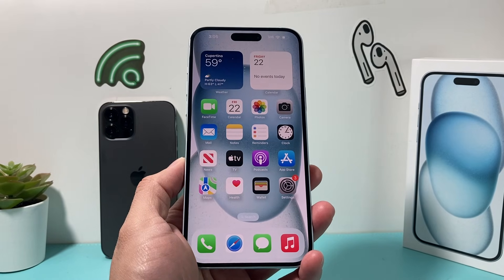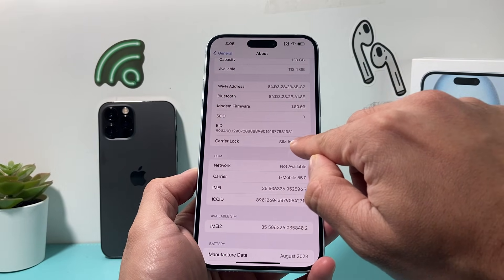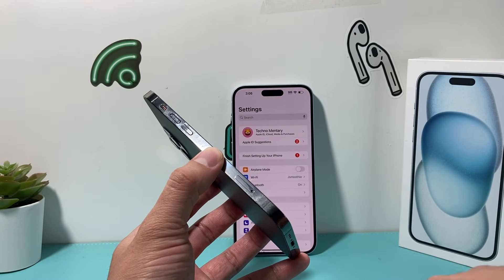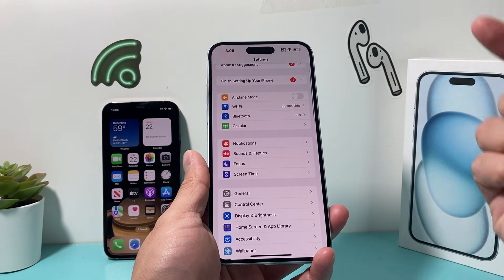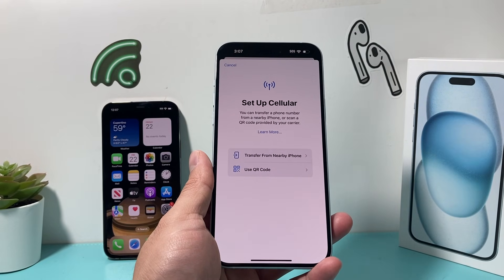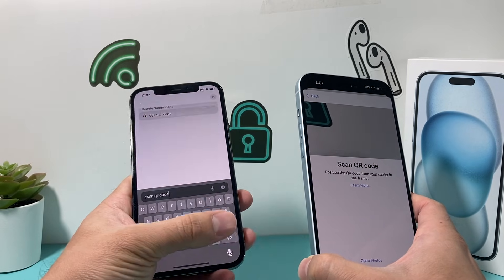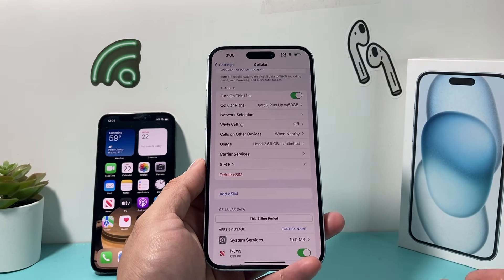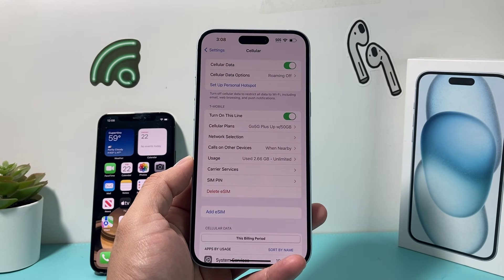How to Use Dual SIM Card on iPhone 15 / 15 Pro Max / 15 Plus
In this iPhone tutorial we teach you how to use dual SIM Card on the new iPhone 15 / iPhone 15 Plus / iPhone 15 Pro / iPhone 15 Pro Max. If you have physical SIM Card, you can also use eSIM to add multiple phone lines on iPhone. iPhone allows you to add upto 8 eSIM Cards.